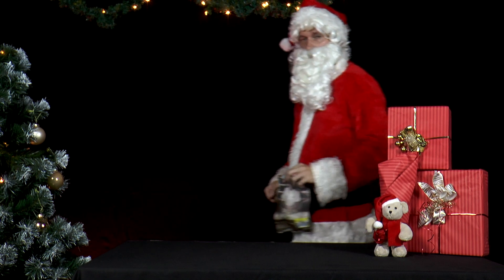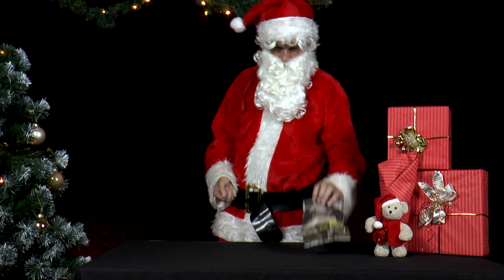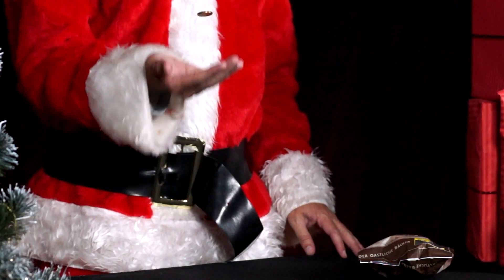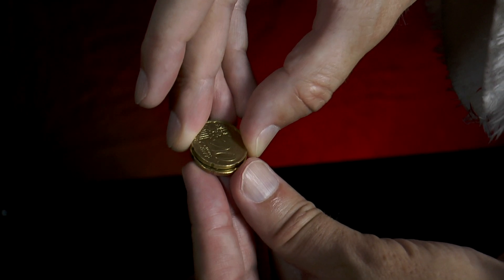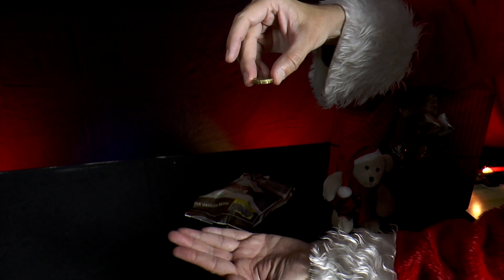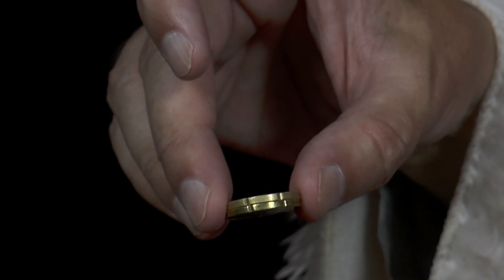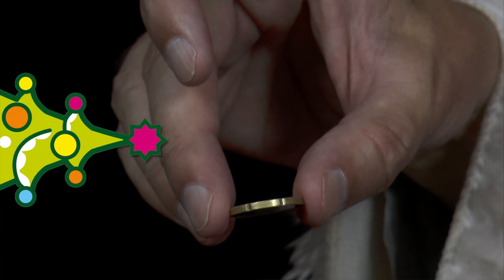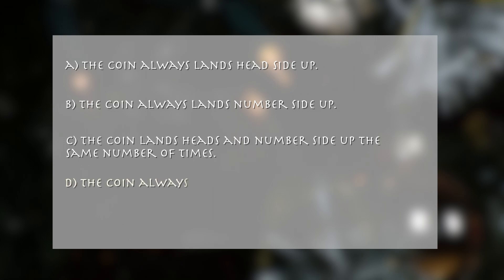Physics in Advent - PiA 2017 - question 5